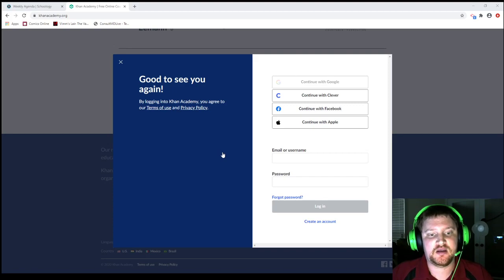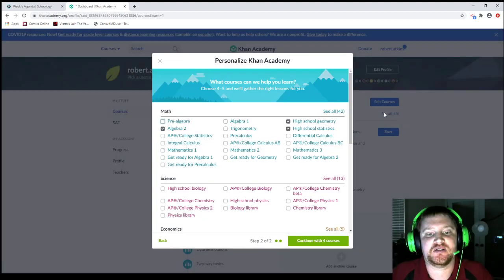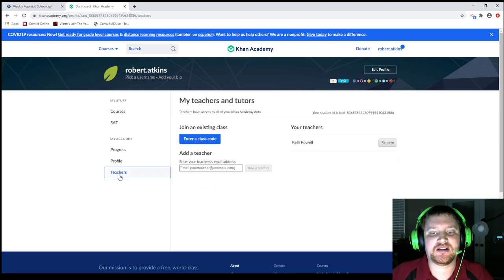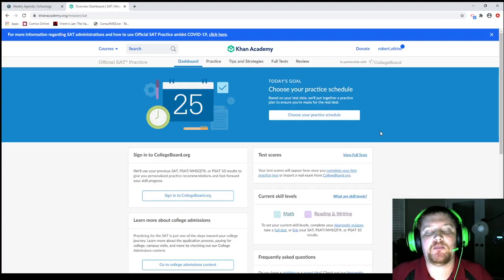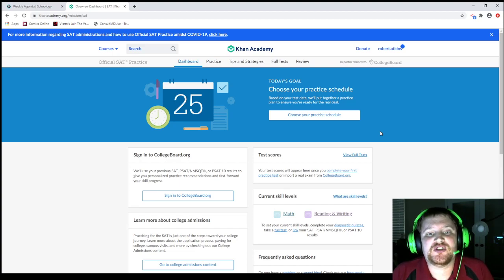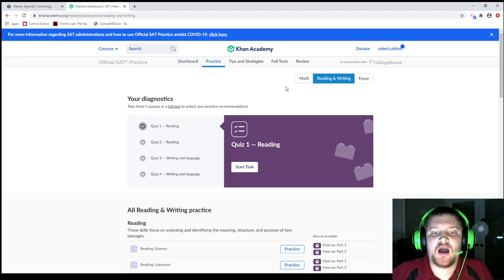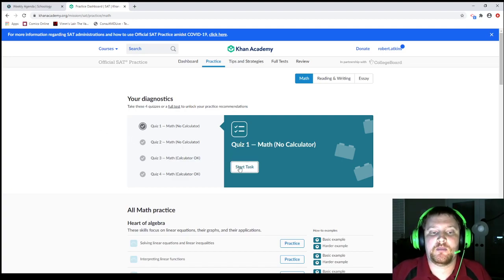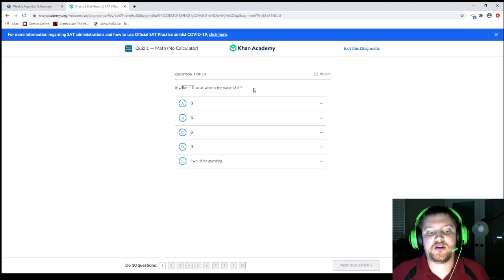Khan Academy Intro